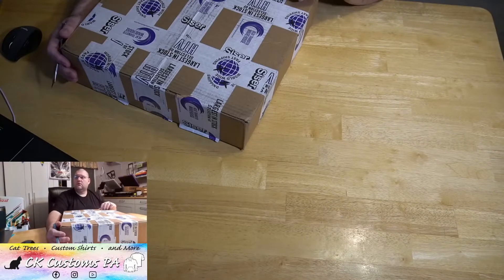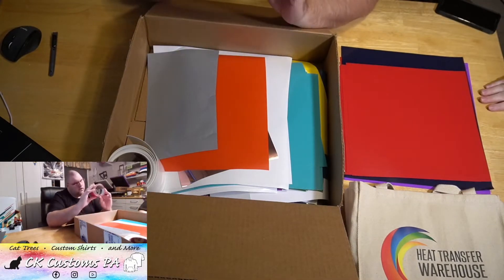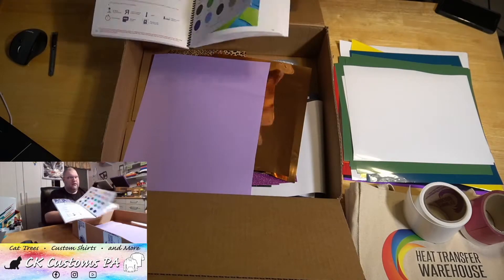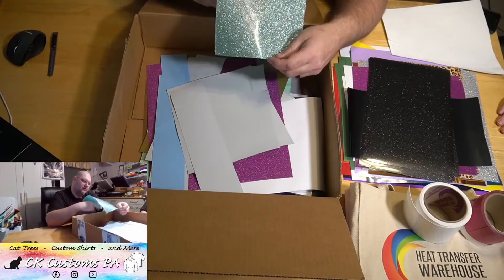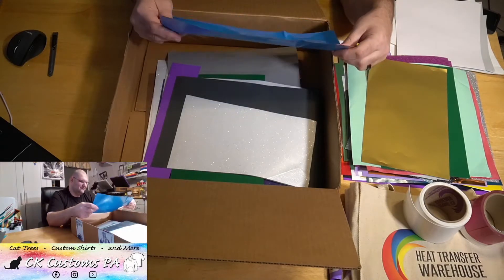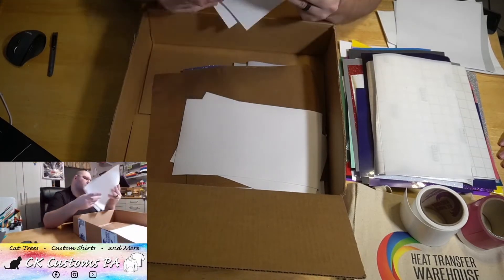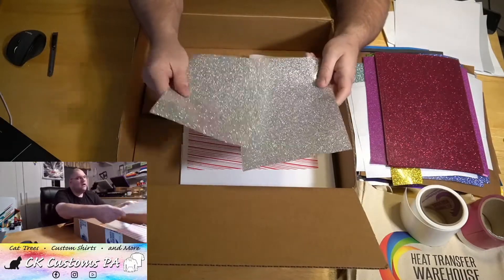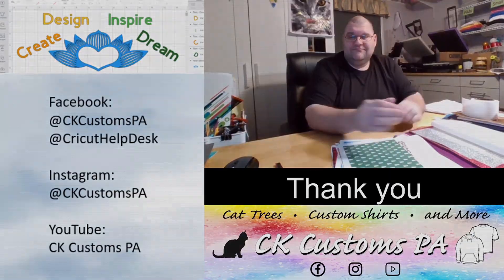Unboxing Another HTV Mystery Scrap Box from Heat Transfer Warehouse!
We unbox our latest Mystery Scrap Box from HTW and find the awesomeness inside! There is so much good full pieces inside this box it's so worth the value! Spoiler alert! Patterned Vinyl was spotted in this one!